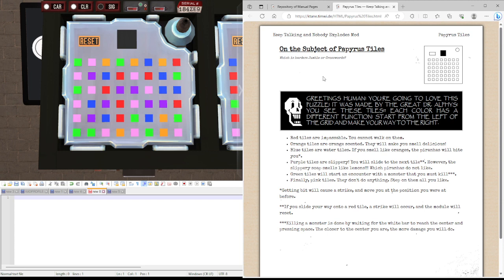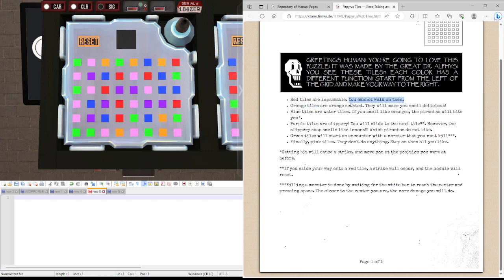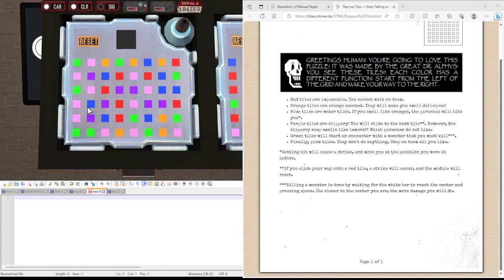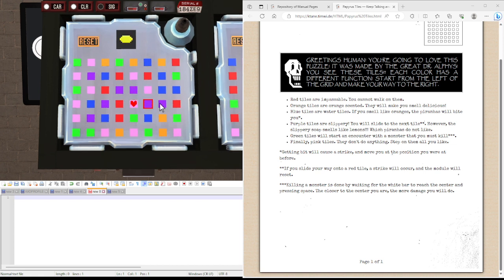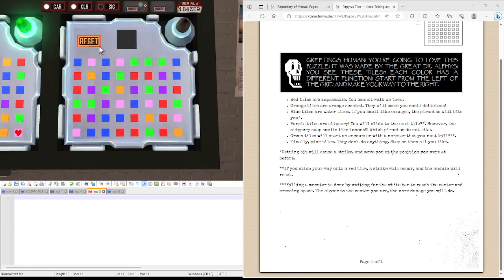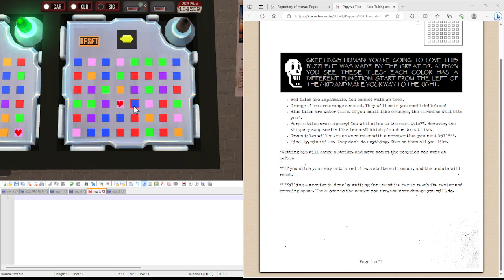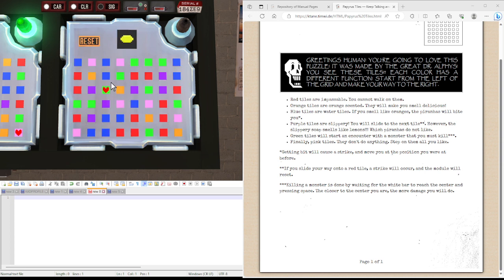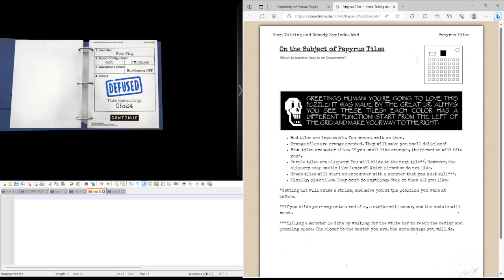KTaNE - How To - Papyrus Tiles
At least it's not the Sans fight...

The tiles now look more similar to the source material, but the solving method remains the same